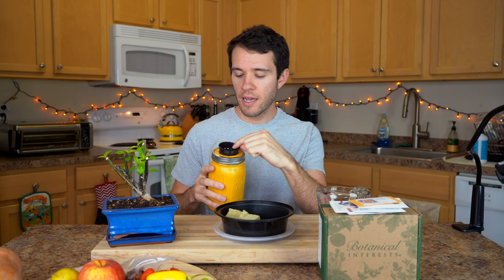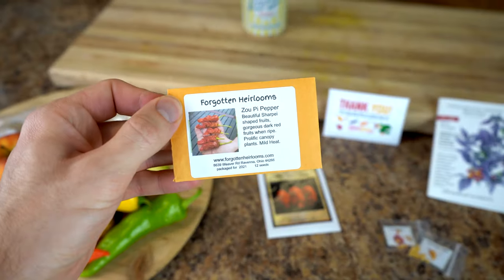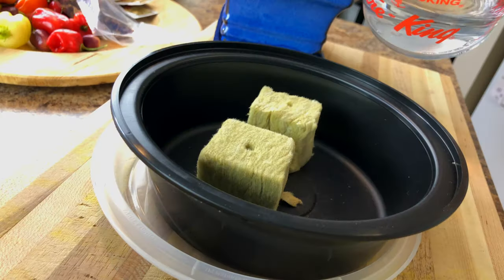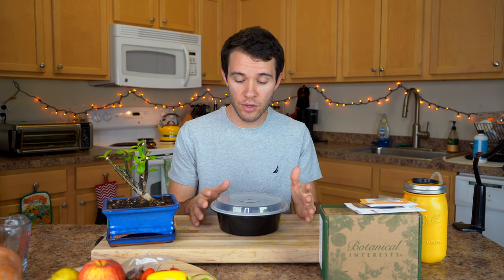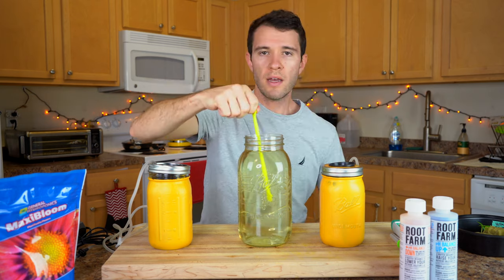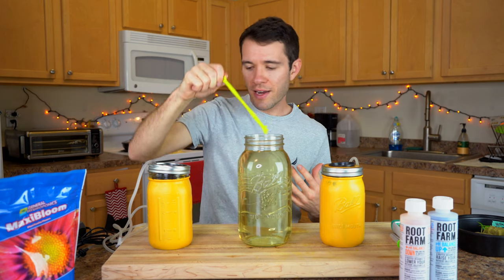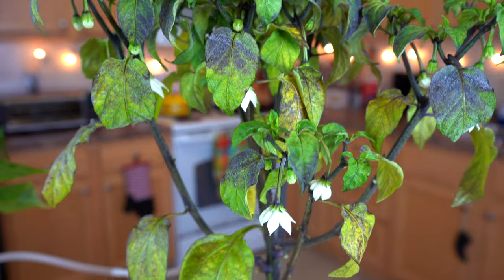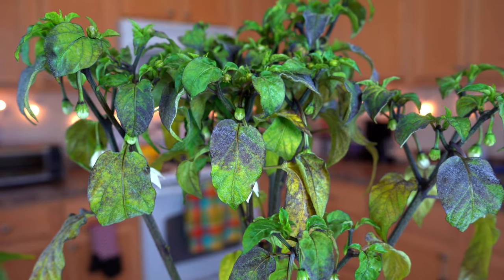Growing Peppers in Hydroponics Jars - From Seeds to Full Plants (Part 2)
Watch our hydroponic pepper plants grow from seedlings all the way to fully flowering plants. This project spans about 3 months, from sowing seeds to the full plants shown at the end.

NOTE: I forgot to mention that I re-potted the plants early on in hydroton pellets. The rockwool cubes were developing some algae and the water had become murky. I changed the nutrients and carefully transplanted the plants into clay hydroton pellets in new net pots.

In the next video, I will be cross breeding these two plants to create a new pepper variety.

pH Meter: